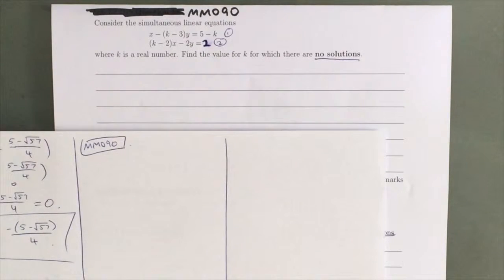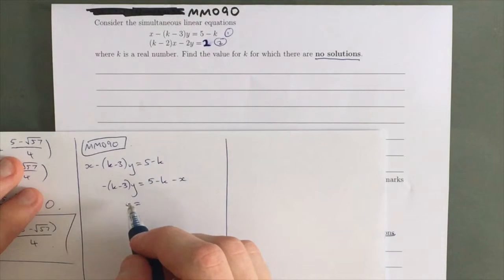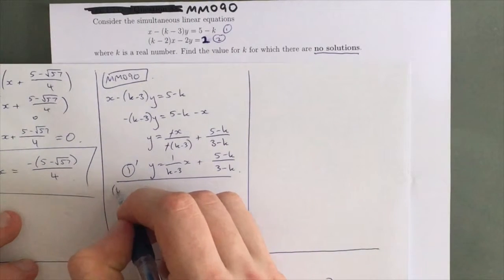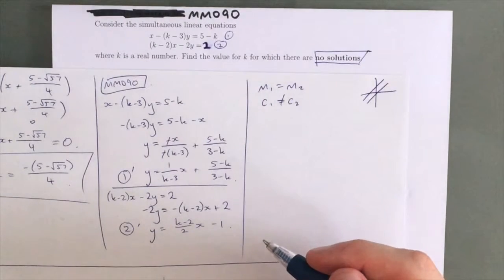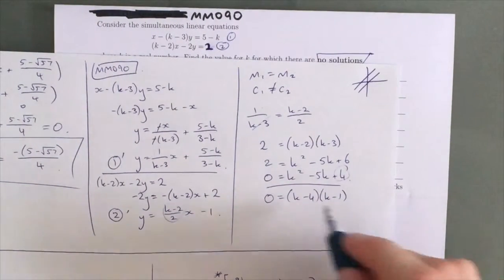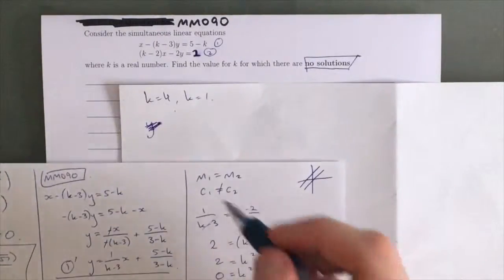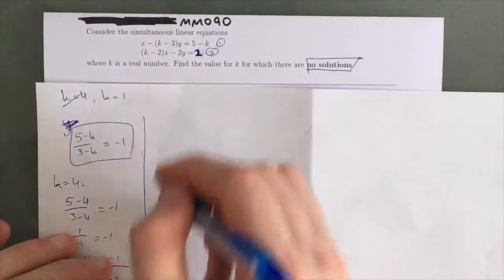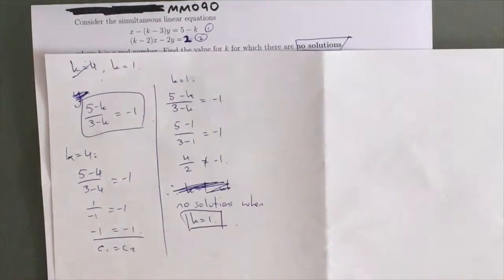MM090 Maths Methods Fortify Study Guide - "Solving simultaneous equations with k"